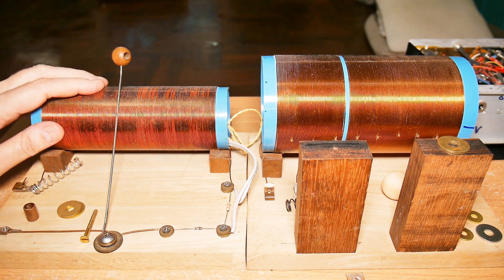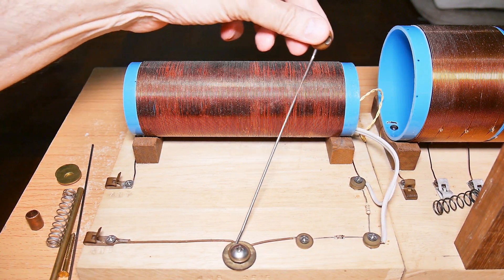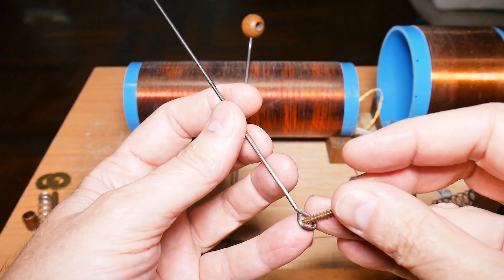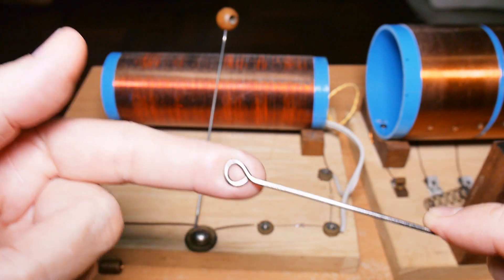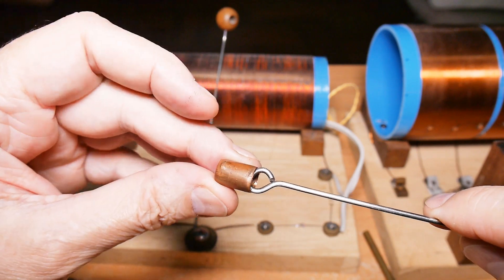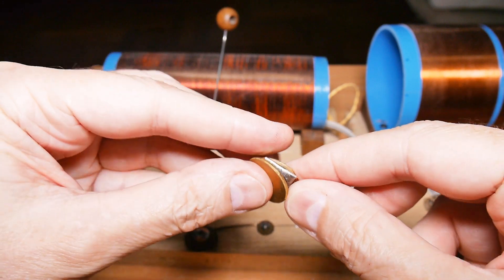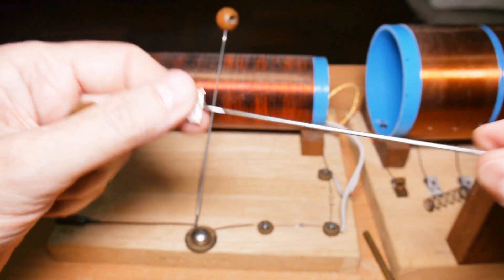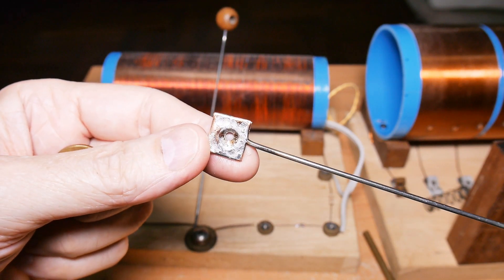Crystal Radio Wiper Upgrade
The wiper on certain types of crystal radios can be the weak spot.  This change makes the wiper pivot smoothly making tuning easier and more reliable.

MATERIALS
- Wiper (bike spoke, stainless rod)
- Copper tubing
- Solder equipment (optional)

SIMPLE DIY RADIO: Best/Easiest DIY Crystal Radio - No Batteries, No External Power (4K)